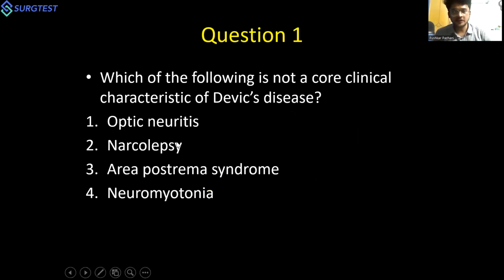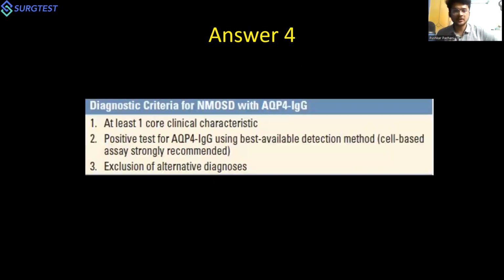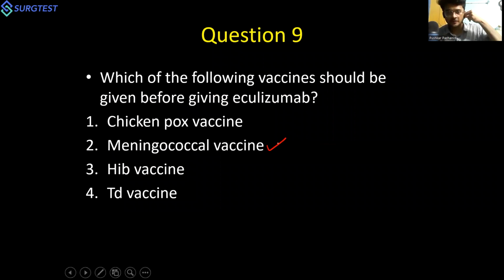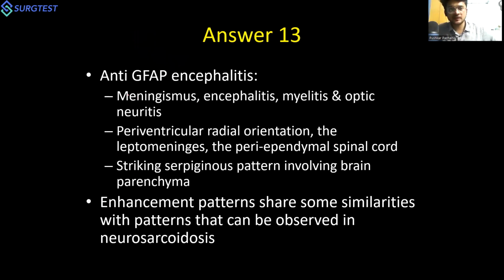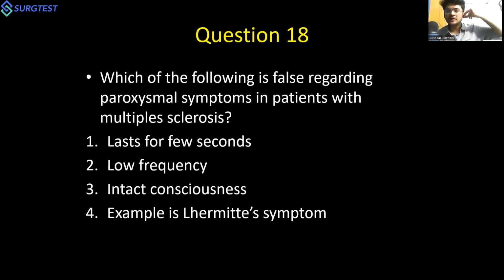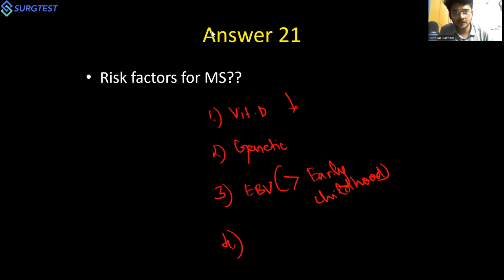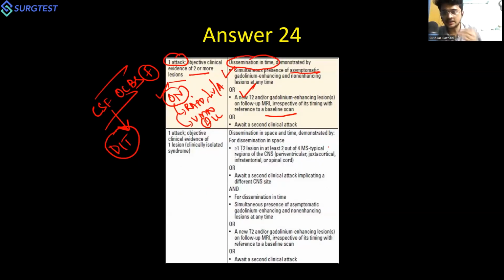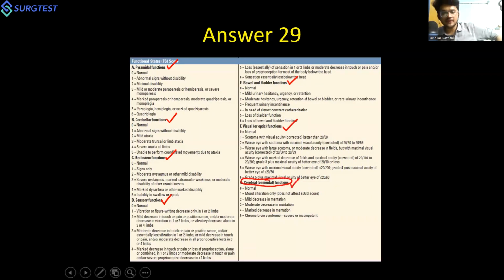CNS DEMYELINATION PART 1 - TEST AND DISCUSSION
MCQ based discussion of CNS demyelination - Harrison's 21st Edition based

 Master the Latest Edition of Harrison textbook of Internal Medicine through a series of 100 interactive classes!

100 Days of Harrison Daily Discussion for NEET SS /INI SS Aspirants, available on the Surgtest app.